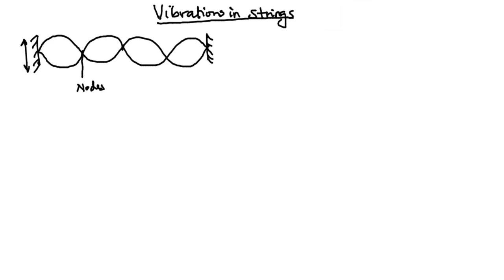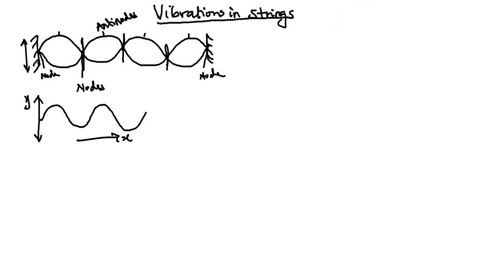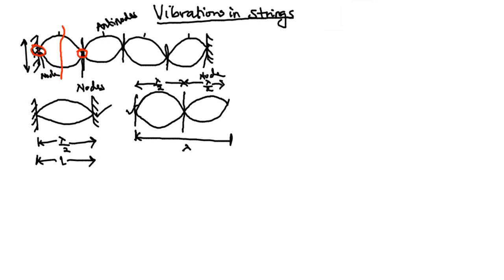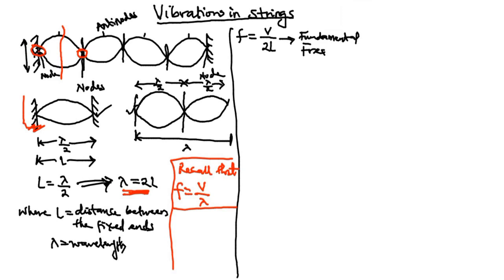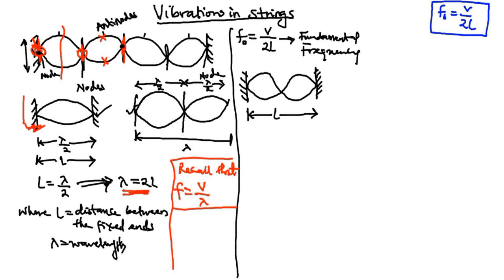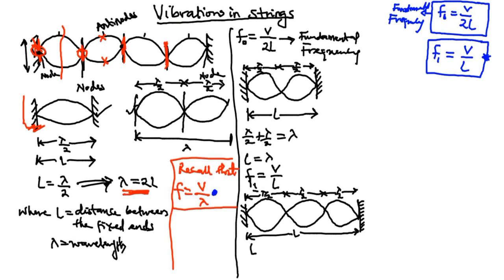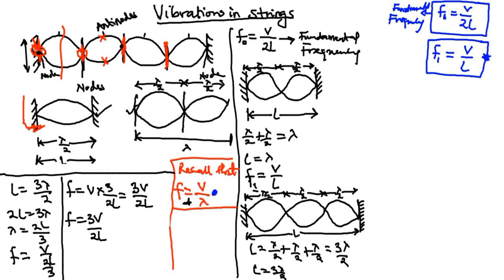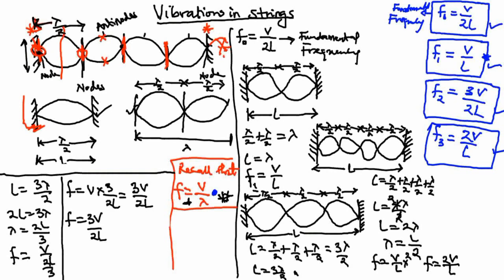Vibrations in String Part A: Introduction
Discover the magic of string vibrations in our new YouTube video! We'll break down the basic calculations behind how strings make music. From figuring out frequencies to understanding tension, we'll make it easy to grasp. Whether you're a student or just curious about how things work, this video is perfect for you!